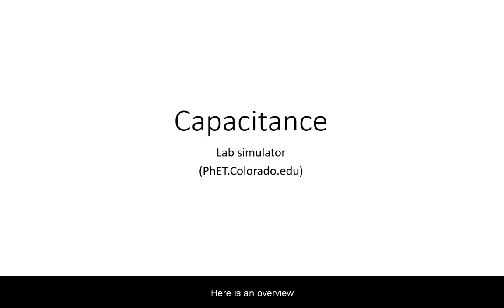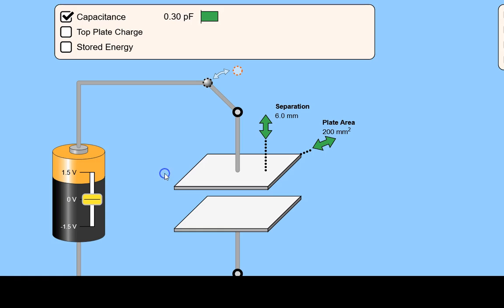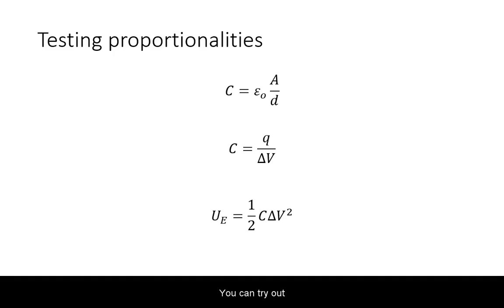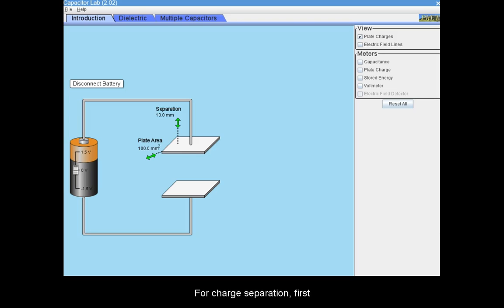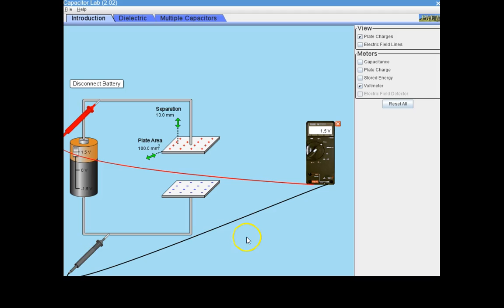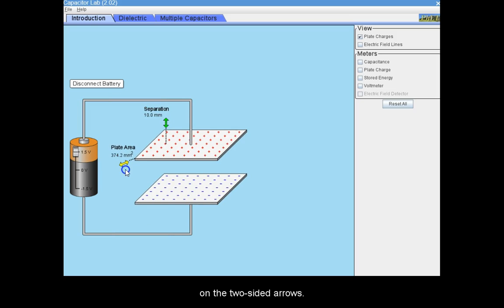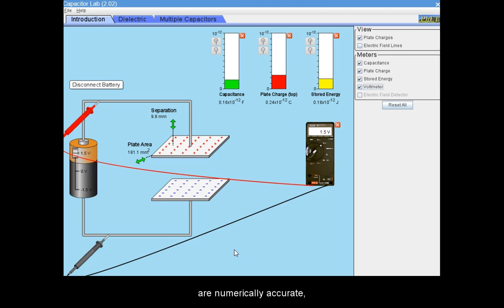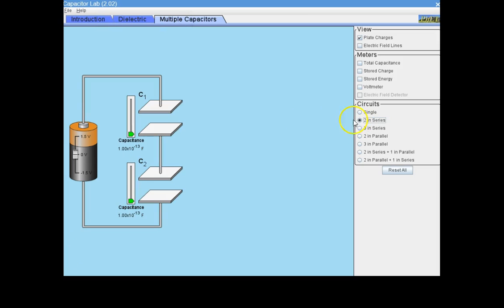Capacitance: PhET Laboratory Introduction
Introduction on the functionality of the simulator. Practice with it!